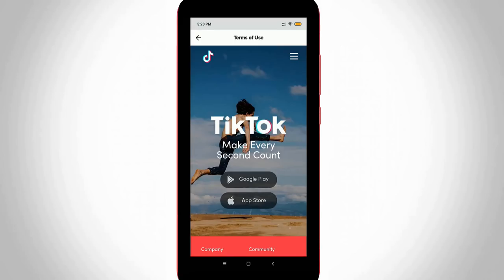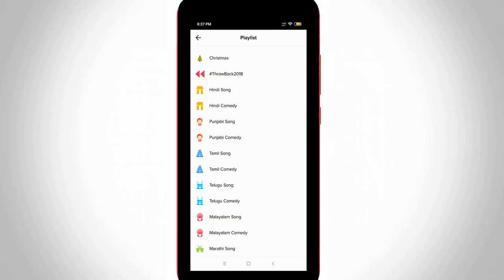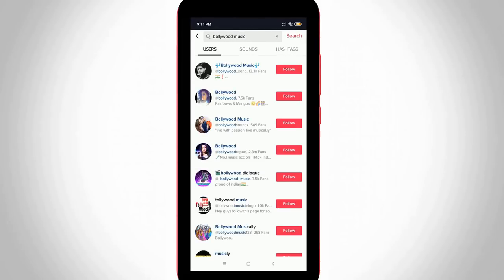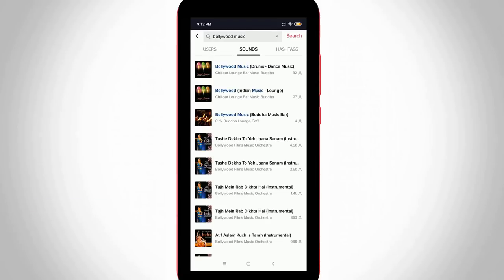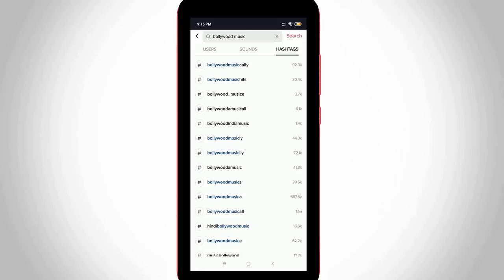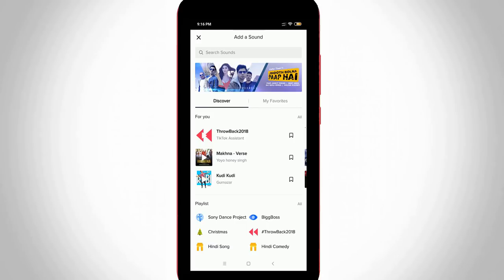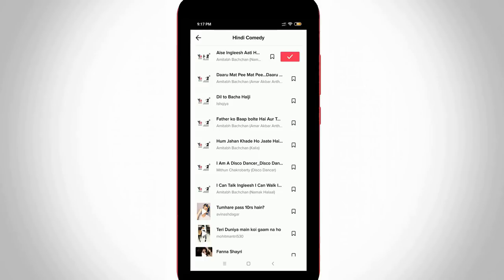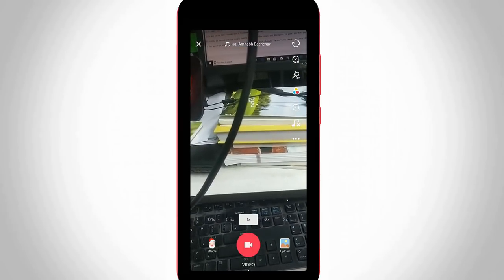How To Search Songs,Music & Dialogues In Your Tik Tok App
This tutorial is about how to use tik tok mobile app.

But there is no possible to set the bangla full song as background music to video.

If you like to add the oh nanana challenge from philippines or didi challenge,just copy it from your friend profile.

This trick is only works on latest version of musically application,and released for 2022.

This tips also works in all android phone and ios iphone devices.

It has some following indian regional comedy dialogues,bollywood songs and especially oh na na song.

Also you can search tik tok new song in dilbar,tamil,hindi,odia,telugu,malayalam and kannada.

how to make original song in tik tok :

1.Yesterday i have the one doubt,about how to search any songs from my gallery to upload the videos.

2.But today i get the answer to pick a song and use it on your tik tok app.

3.Now a days the old musical.ly is gone.

4.But this new update is called as tick tock.

5.Just follow my steps to select your own music and playlist dialogue.